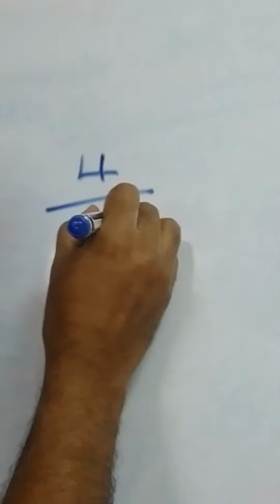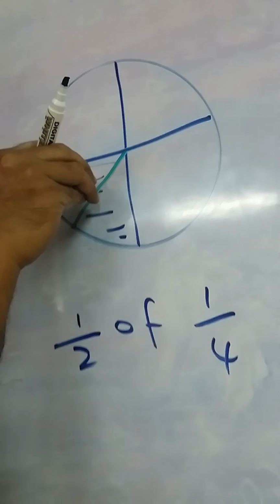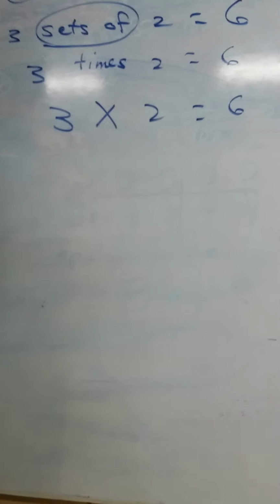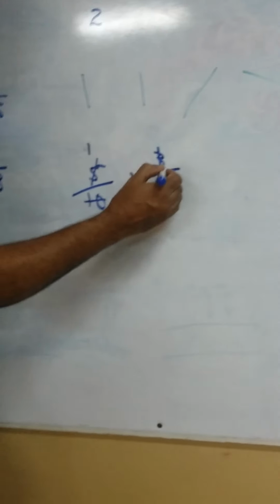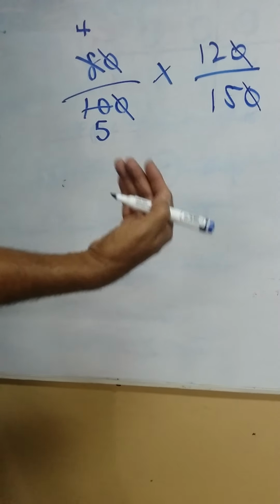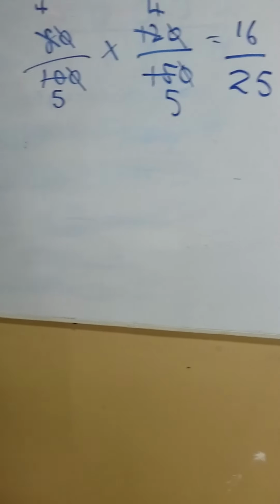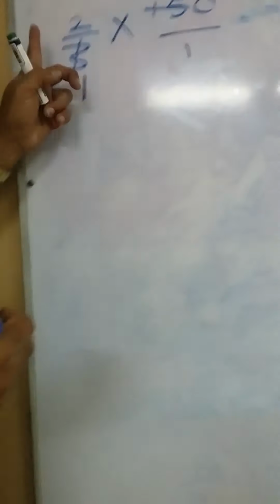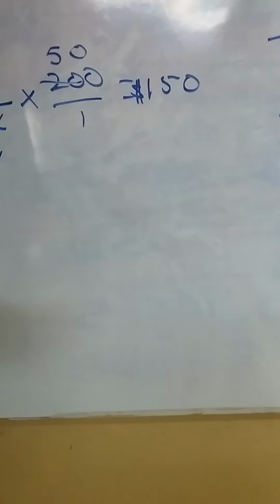October 22, 2020